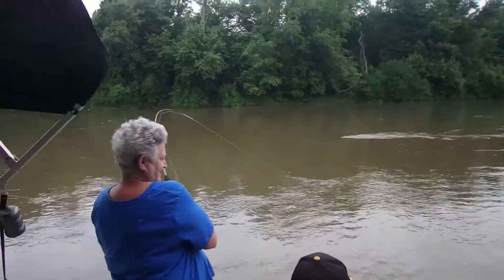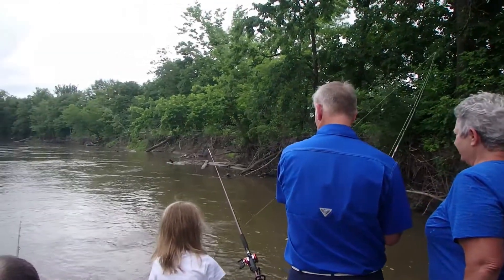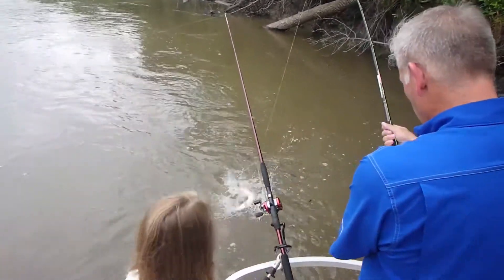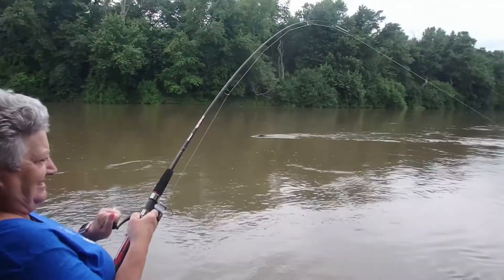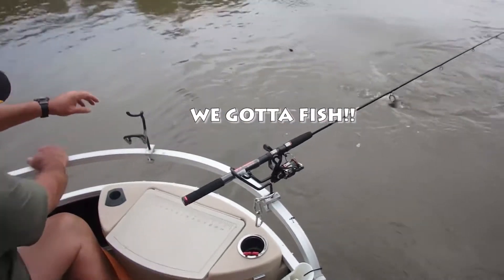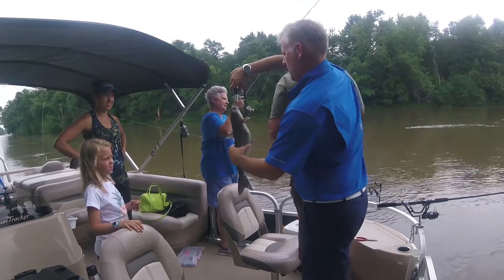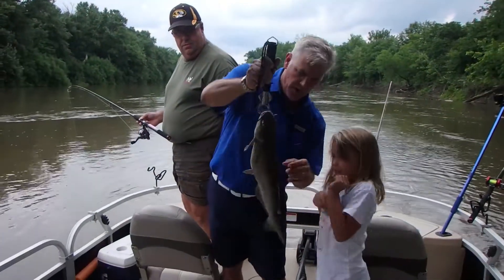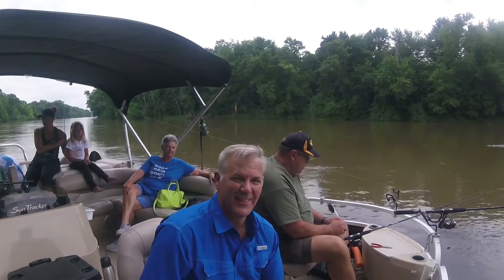HOW TO CATCH MISSOURI GAR AND CATFISH ON THE MISSISSIPPI WITH FAMILY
Sometimes some of the greatest moments with family are unexpected.  This trip was no different!  I wasn't expecting much but I think we got more than we thought.

Have a great day and thank you Tony and Pat for going fishing with us out on the boat!

ROD AND REEL COMBOS:
CATMAXX ROD AND REEL COMBO AT BASSPRO

ABU GARCIA AMBASSADEUR 6500SX:

Ugly Stik Rod and Reel Combo-GX2 Medium.

Really though, this channel is about the kids.    All Proceeds to this channel go to foundations.

This month it is the Make a Wish Foundation.  We have already raised over $300 this month.